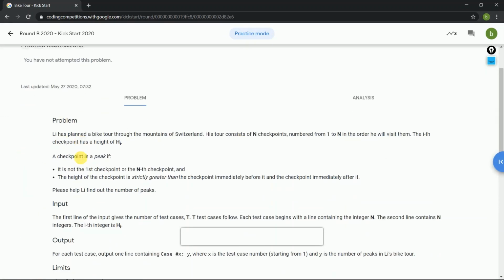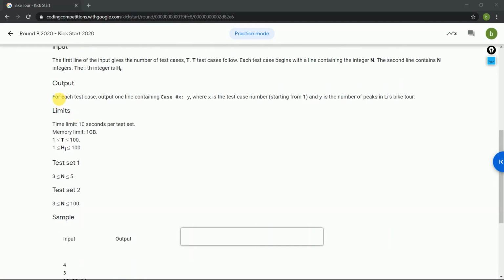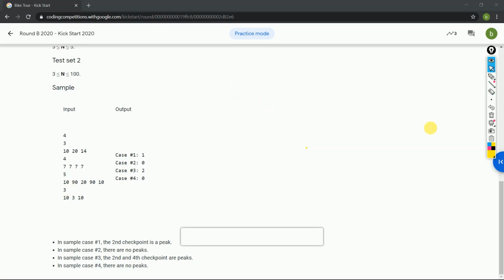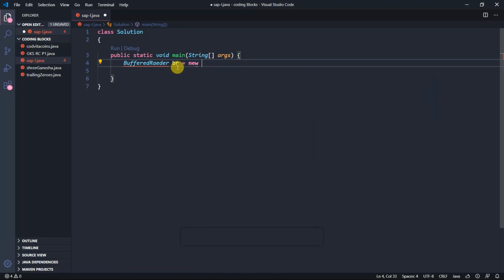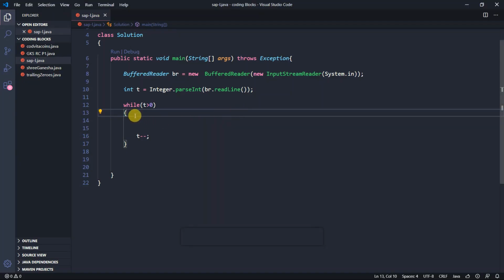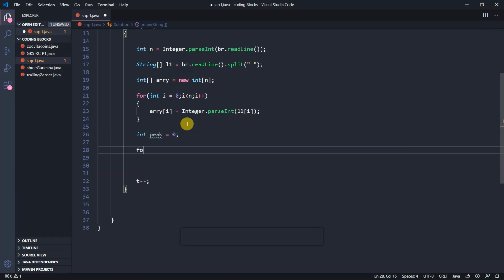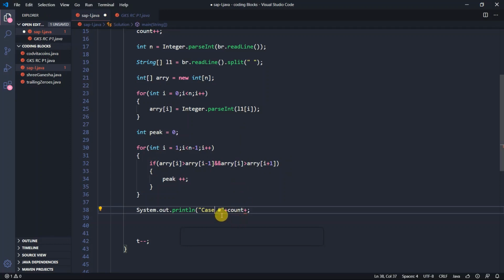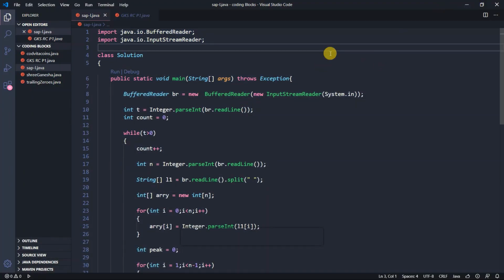Solving Google KickStart 2020 Round B Problem 1 (Bike Tour) using Java Open JDK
Stuck on the Google Kick Start 2020 Round B, Problem 1: Bike Tour?  This video walks you through a clear and concise Java solution with a detailed explanation!

In this video, you'll learn:

How to identify the key concepts of the Bike Tour problem.
Step-by-step breakdown of the efficient Java solution logic.
Clear explanation of every code block for easy understanding.
Tips and tricks to approach similar coding challenges.